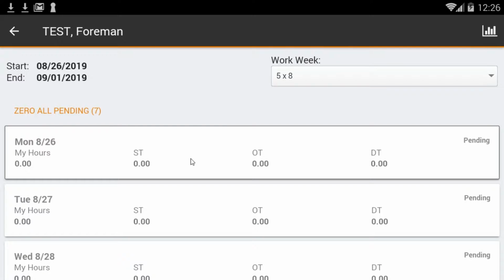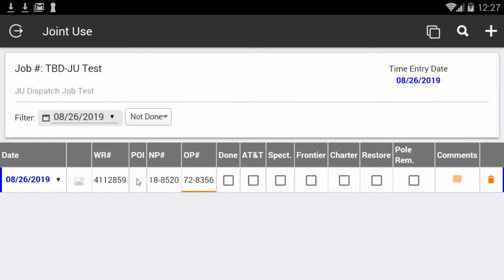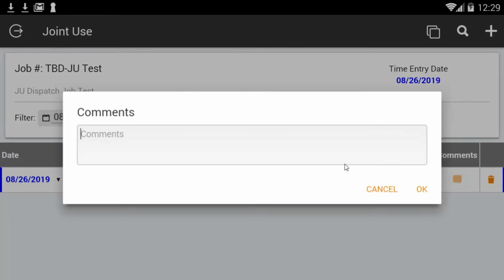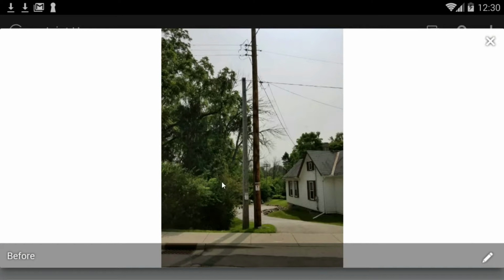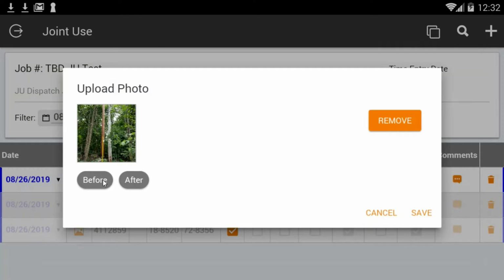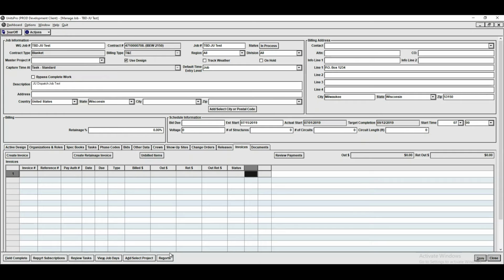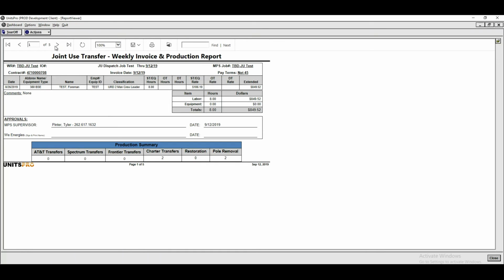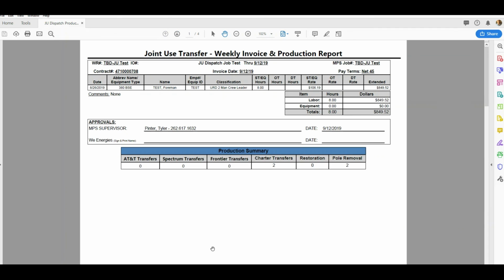JU Dispatch Production & Billing